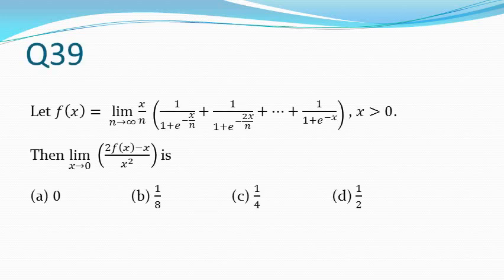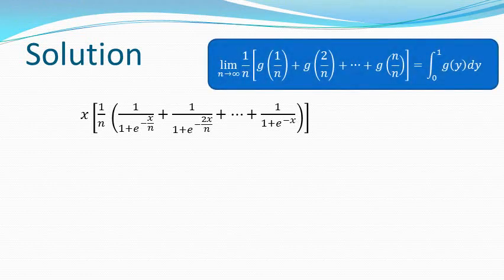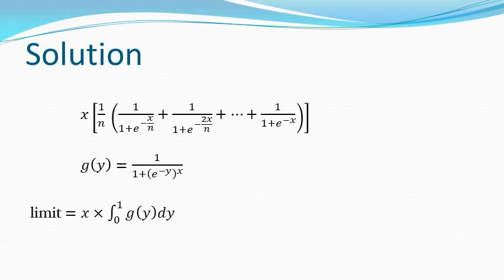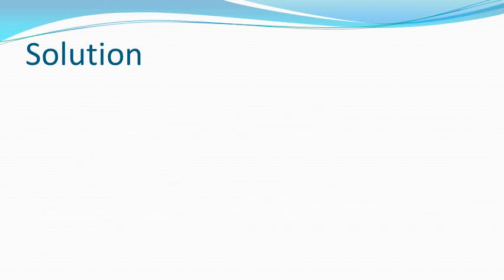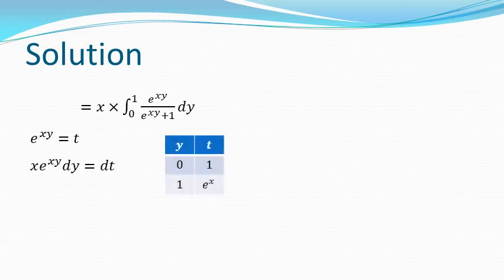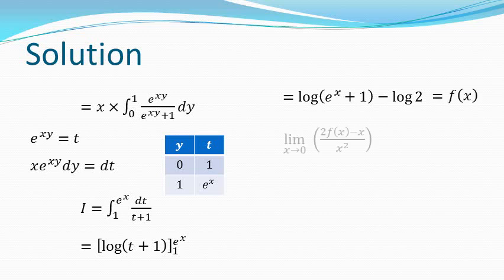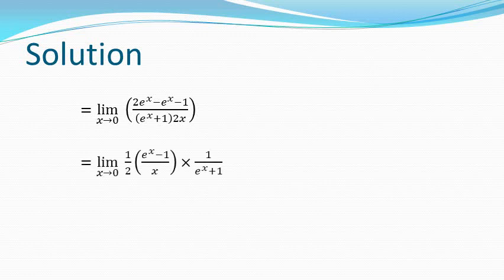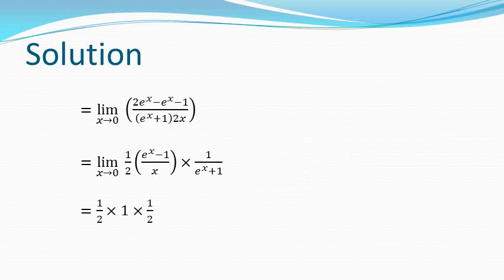PGDBA 2016 39